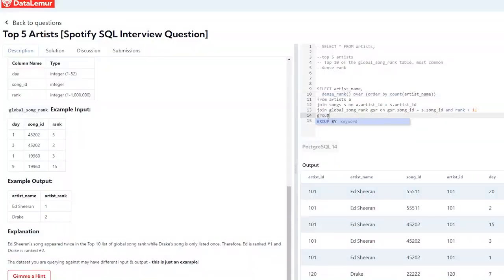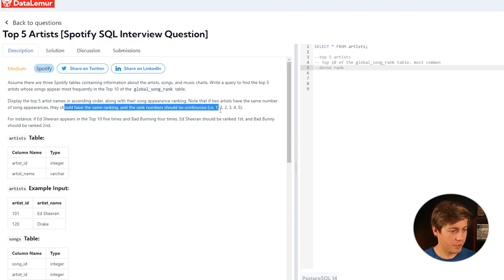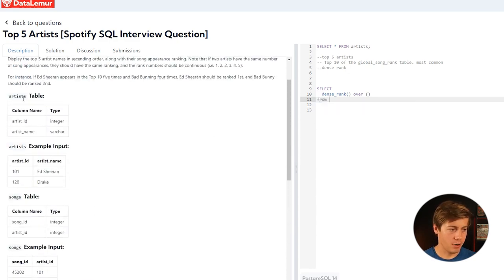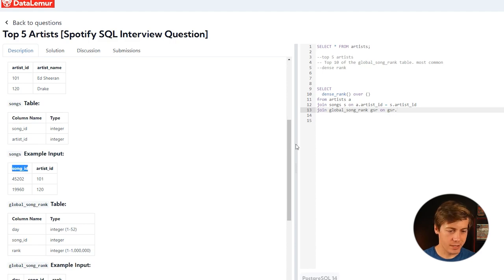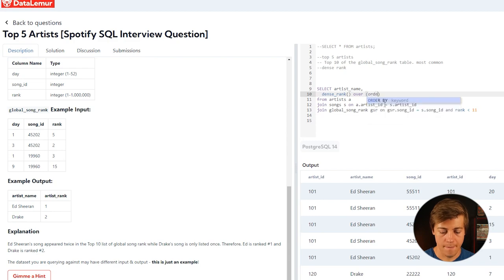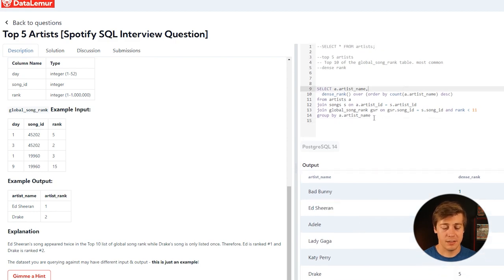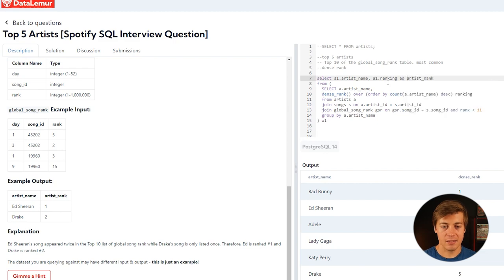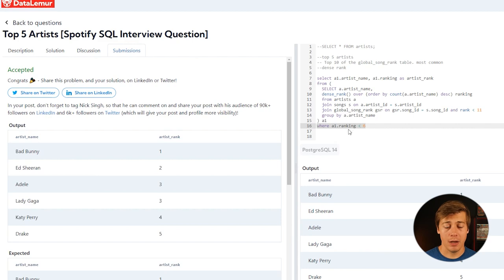Solving a Real Spotify SQL Data Analyst Interview Question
Today we are taking a look at a Spotify SQL interview questions for Data Analysts/Scientists. This example coding question came directly from DataLemur.

In this video, I walk through a medium-difficulty SQL coding interview question asked at Spotify, pulled from DataLemur. The challenge involves finding the top five artists whose songs appear most frequently in the top 10 of the global songs ranking table.

I break down the entire solution step by step, starting with understanding the requirements: we need to work with three Spotify tables (artists, songs, and global_song_rank) and perform multiple joins. The key complexity comes from using the DENSE_RANK function instead of ROW_NUMBER or RANK, since we need continuous ranking even when artists have the same number of appearances (like 1, 2, 2, 3, 4, 5).

Throughout the video, I demonstrate how to build the query progressively, starting with the joins between the three tables, filtering for songs that rank in the top 10, then using COUNT with GROUP BY to tally each artist's appearances. I show how to structure the subquery properly and why using LIMIT 5 would actually give incorrect results in this scenario due to ties in the ranking.

By the end, you'll see the complete working solution that correctly identifies the top five artists based on their song appearances in the global top 10 chart, displayed in ascending order by artist name with their corresponding ranking. This is a great example of combining window functions, aggregations, and subqueries in a real SQL interview setting.

TIMESTAMPS
00:00 Introduction to Spotify SQL Question
00:45 Understanding the Problem Requirements
01:42 Choosing the Right Rank Function
02:40 Building the Query - Joining Tables
04:05 Adding Artist Names and Testing
05:00 Implementing Count and Group By
06:00 Creating the Subquery Structure
07:20 Final Solution and Code Review